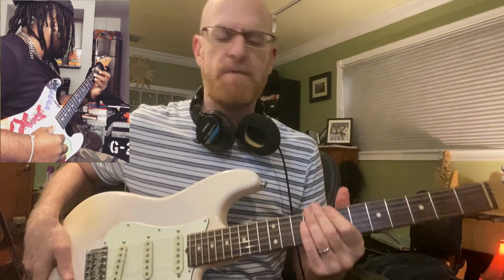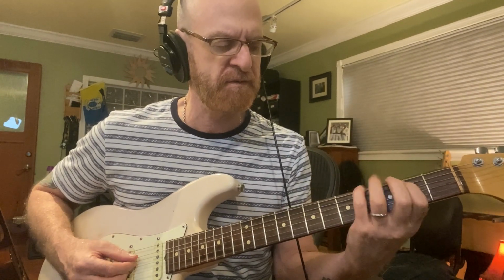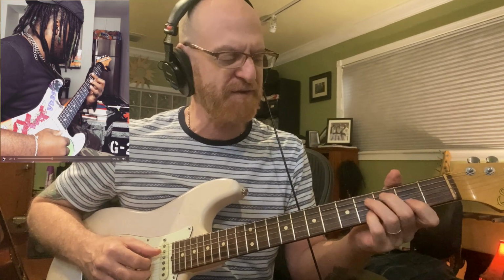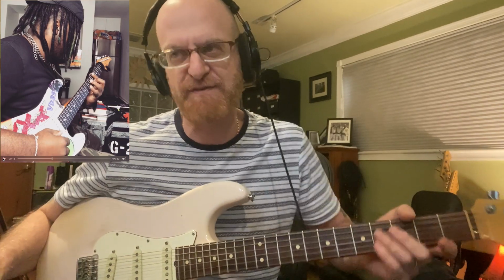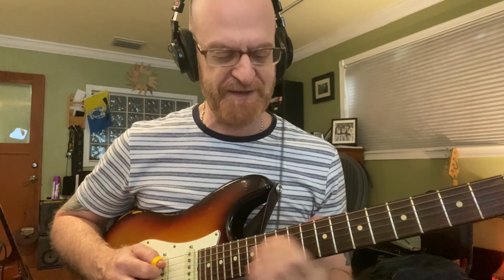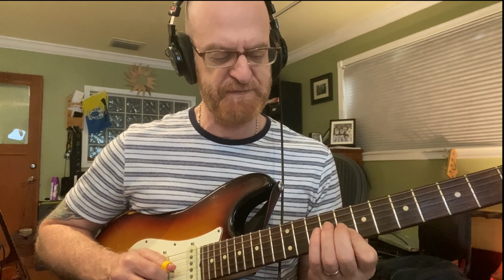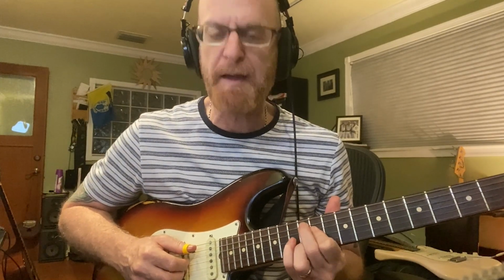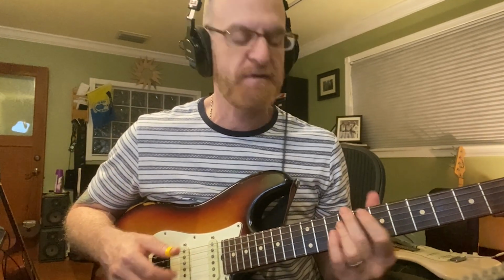Music Professor Reacts to Neo Soul Guitarists | What They're Doing and Not Doing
THE BEST STRINGS MADE!
Enter this code: PROFO when order strings from Curt Mangan

Figure out ANY lick on YouTube - HANDSFREE with the Vidami slow-down pedal! Get one! I use mine all the time!

I would like to start by dedicating this video to Master Teacher and YouTube content creator Michael Palmisano who has inspired me to push forward with my dream. I regard him as an excellent educator, which is a rating a give to very few teachers. Please Check out his channel.

Seeing as I am a music professor and I like to react to things ;-) I thought I would do a "Music Professor Reacts to Neo Soul Guitarists | What They Doing and Not Doing. This video is about some  neo soul guitarists and see if they are any good. JulestheWulf, Kazuki Isogai, and Achmed Satria. These 3 guitarists are AMAZING. It's just that simple. The use a plethora of different and expressive techniques. It was inspiring and exciting to dissect what it was they were doing. I think I actually got better for having done it! There are some great neo soul licks in here.

I cover one of the more obvious distinctions between neo soul and gospel guitar. This is one big r&b neo soul guitar lesson and I hope ye enjoy it!